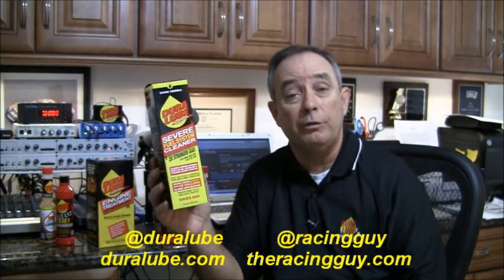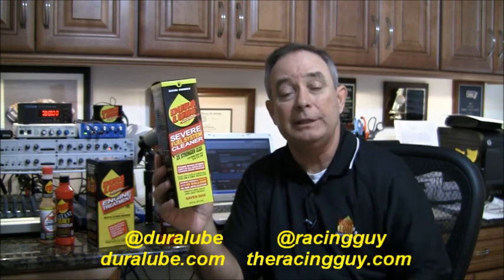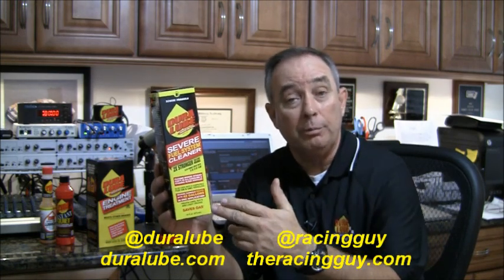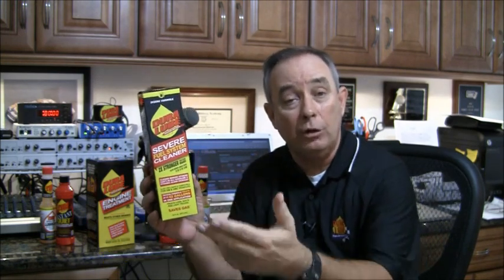Toyota Owners 400 preview - Richmond Intl Raceway - April 27, 2013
Pat Patterson, The Racing Guy, previews the spring race at Richmond. Pat keeps you up to speed with comments from some of the drivers every week of the NASCAR race season. Dale Earnhardt Jr. and David Stremme talk about the racey Richmond track..